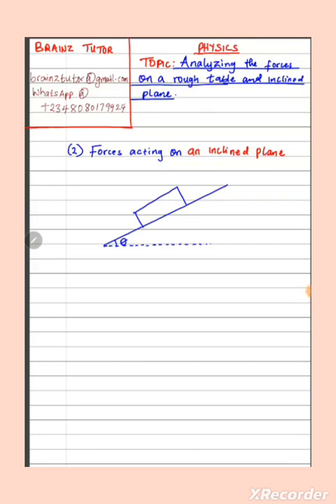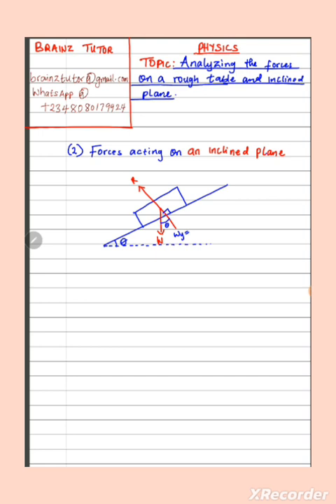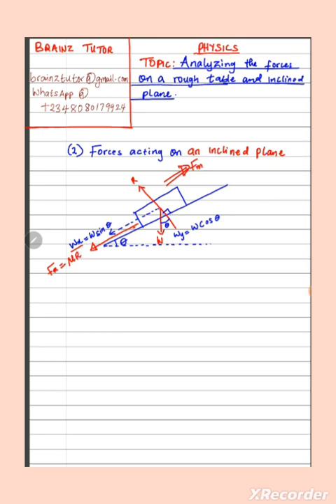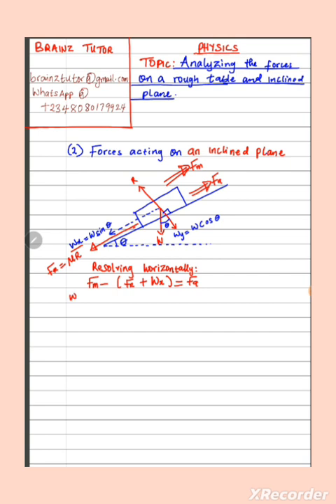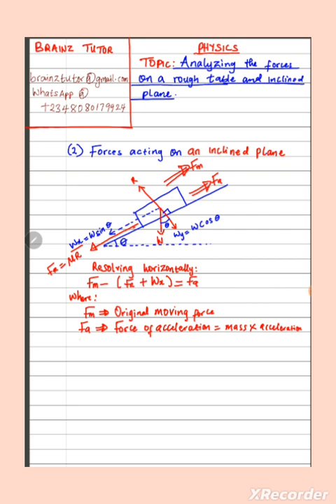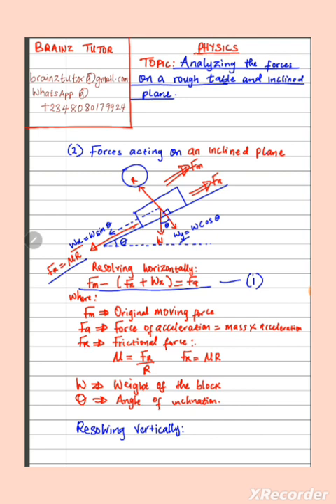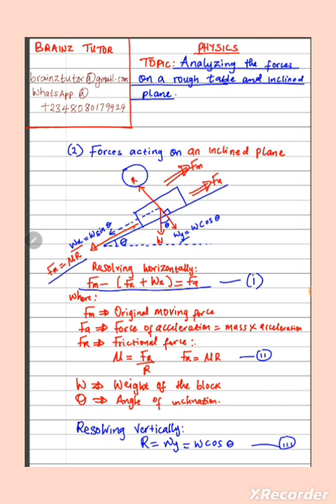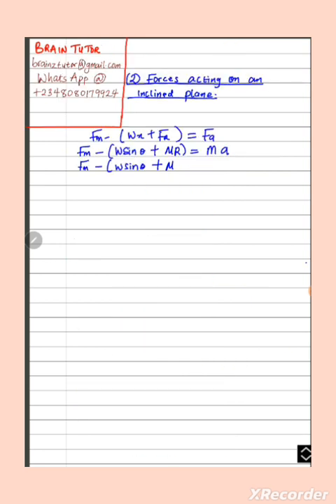Analysis of forces on an inclined plane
This video explains the forces acting on an inclined plane.